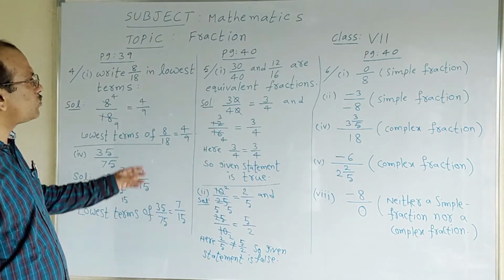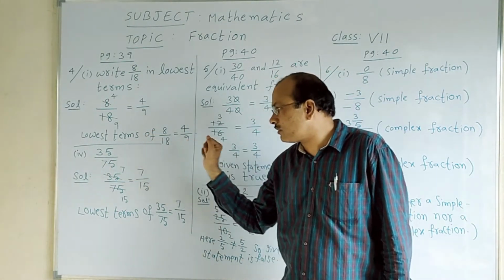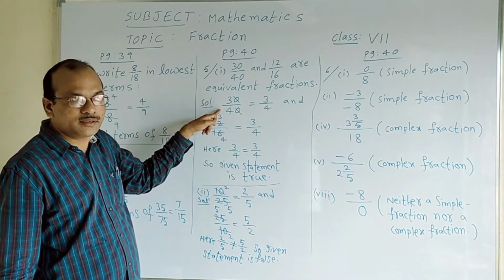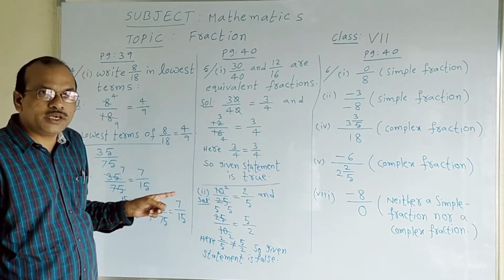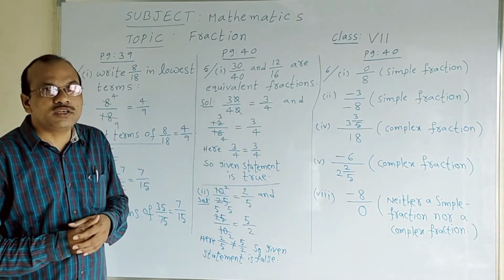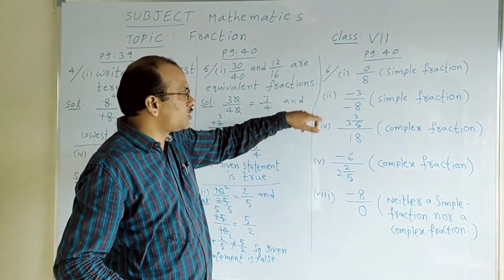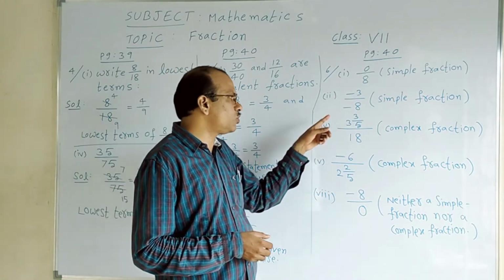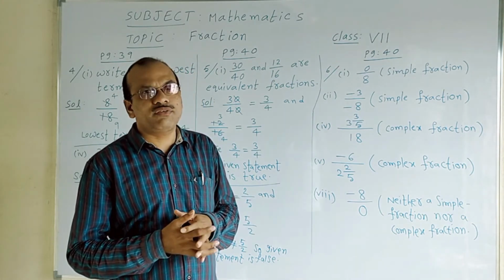Class - 7, Mathematics (ICSE), Fractions, Pg.no: 39, 40